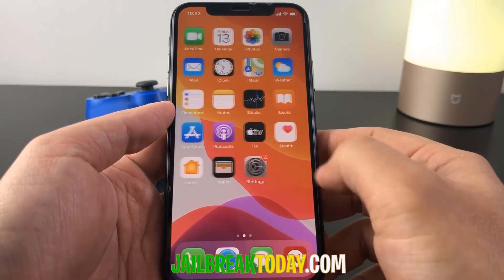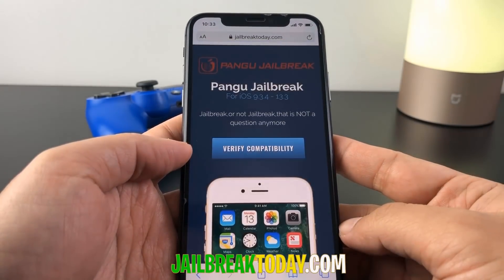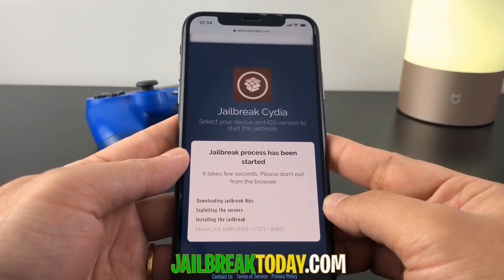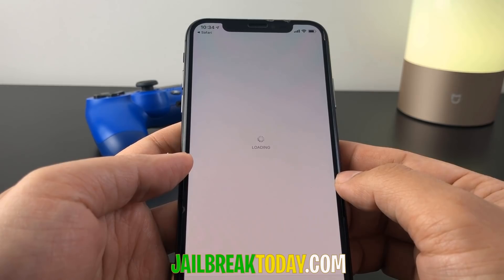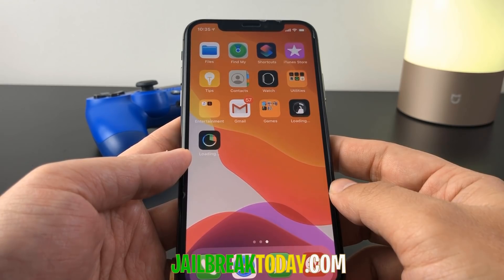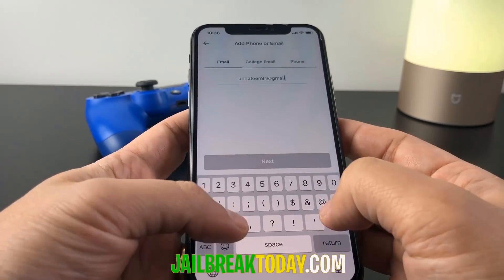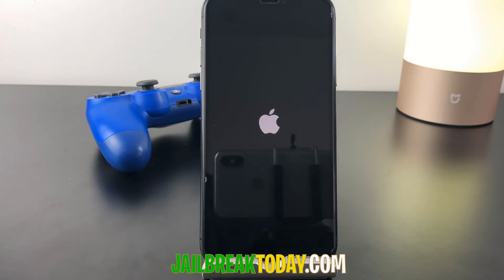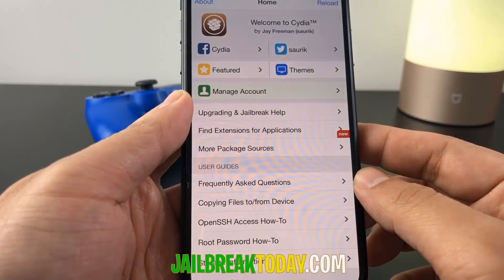Jailbreak iOS 13.3 ✅ How to Jailbreak iOS 13.3 *NO COMPUTER* (A12 Devices Supported)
I'm happy to inform you that Jailbreak for ios 13.3 has been released and in this  video I will show you How to Jailbreak iOS 13.3 and How to install Cydia App on your iOS device.
It's very simple and just you need to follow the instructions on video.
Please remember to visit site on your iDevice (iPhone, iPad, iPod, Mac)!
It works on every iOS device!

Apple iOS 13.3 has arrived (as predicted). This is Apple’s eighth rapid-fire update since iOS 13 arrived as a bug-ridden mess in September and it delivers notable new features and fixes. That said, it’s far from perfect. Here’s what you need to know.

Apple officially lists the contents of iOS 13.3 as follows:

Screen Time
New parental controls provide more communication limits over who their children can call, FaceTime, or Message
Contact list for children lets parents manage the contacts that appear on their children’s devices

Apple News
New layout for ‌Apple News‌+ stories from The Wall Street Journal and other leading newspapers
Easily like or dislike stories with a tap

Stocks
Stories from ‌Apple News‌ are now available in Canada in English and French
Continue reading with links to related stories or more stories from the same publication
“Breaking” and “Developing” labels for Top Stories

The parental controls are what stand out here and they should prove genuinely useful for many families looking to put limits on their children’s screen time. Many of these features were promised for iOS 13 itself but delayed, so it’s good Apple has seen them through.

Other noteworthy additions include:

Creation of a new video clip when trimming a video in Photos
Support for NFC, USB, and Lightning FIDO2-compliant security keys in Safari